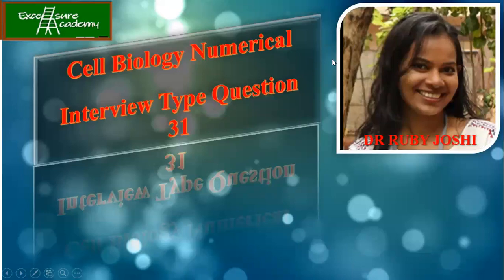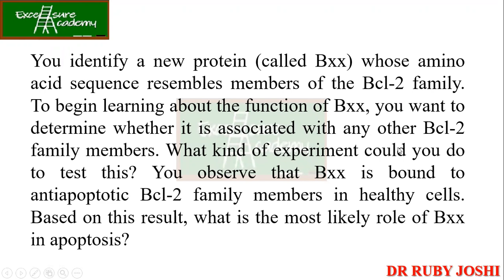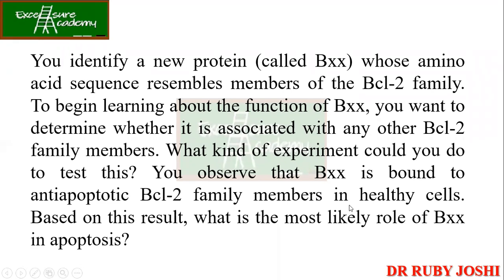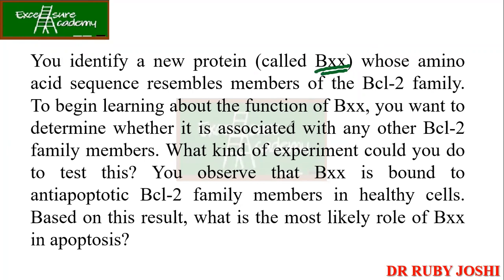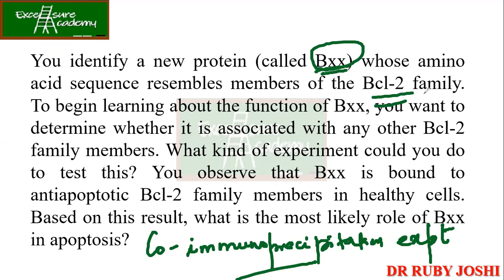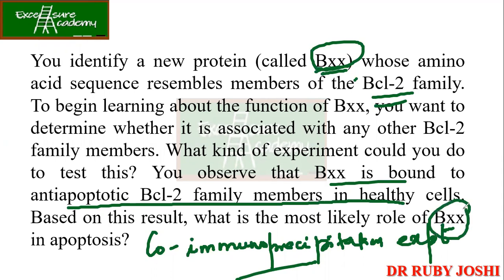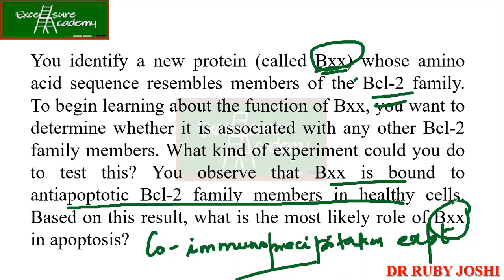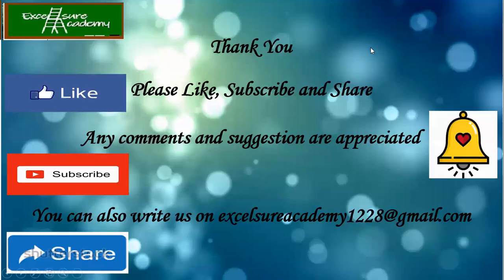Interview Type Cell Biology Questions for Practice_31